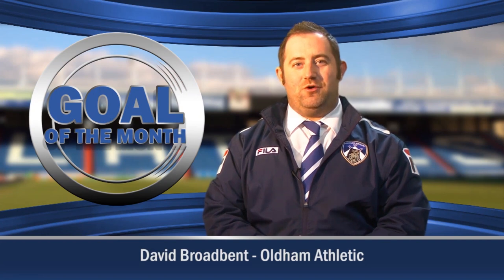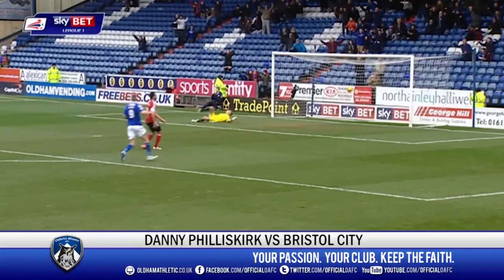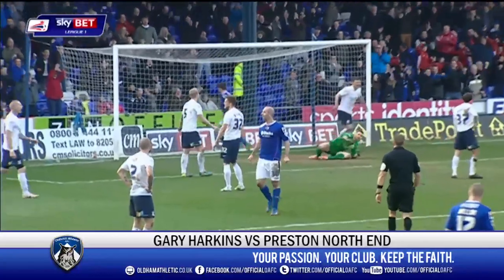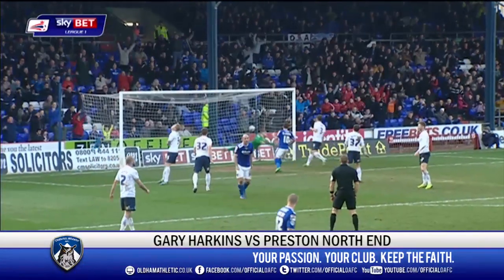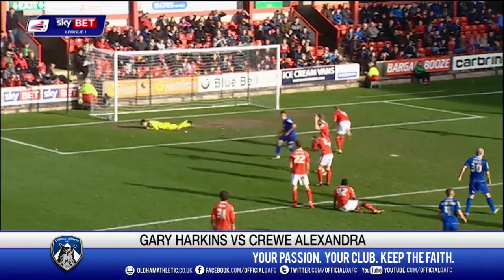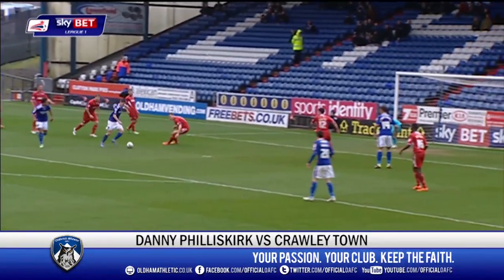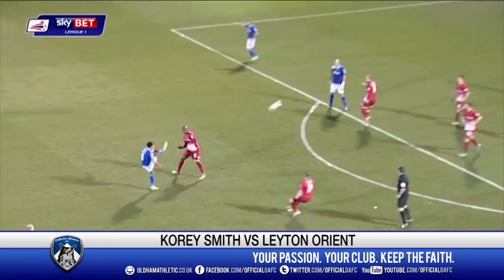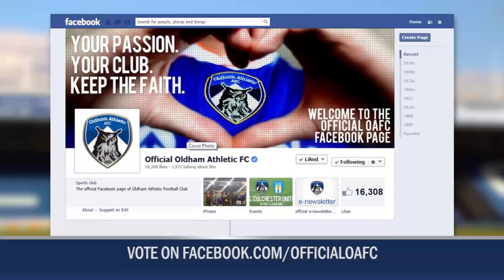Oldham Athletic - March Goal of the Month - Nominees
The four goals shortlisted for March are:

Gary Harkins v Preston North End
Gary Harkins v Crewe Alexandra
Danny Philliskirk v Crawley Town
Korey Smith v Leyton Orient

Voting is open until 5pm on Friday April 18th with the winner being announced prior to the Coventry City game on Easter Monday.